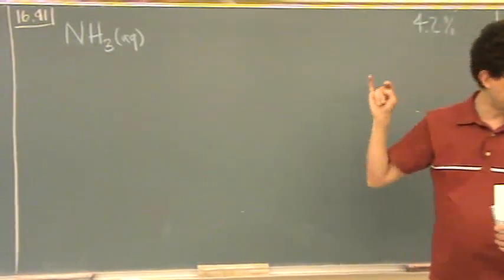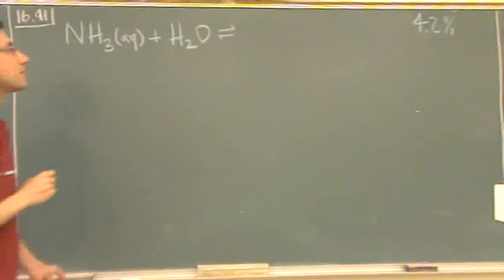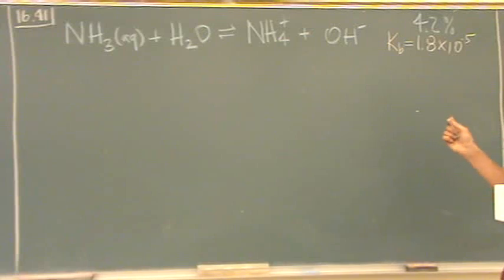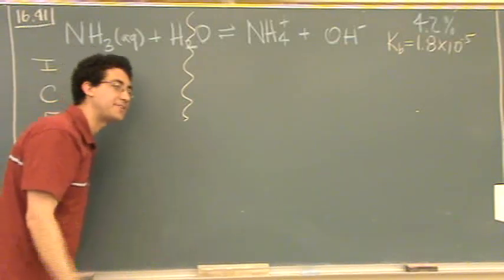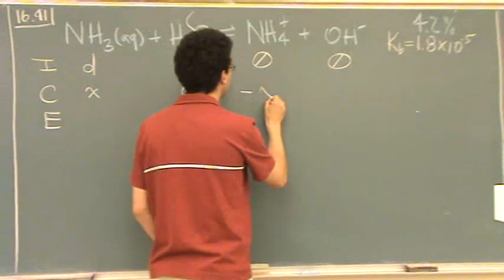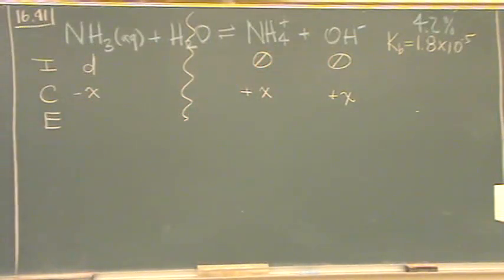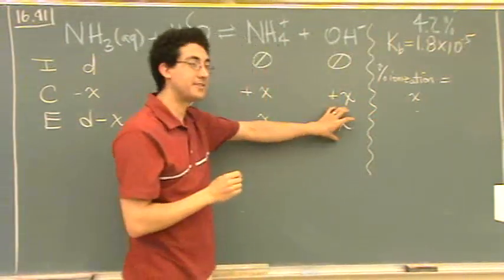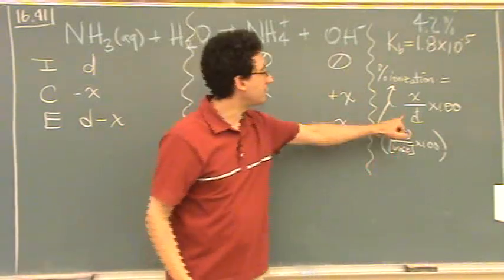% Ionization 1a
Using an equilibrium table (ICE) and percent ionization to solve a problem.